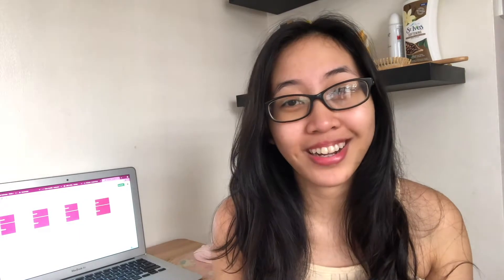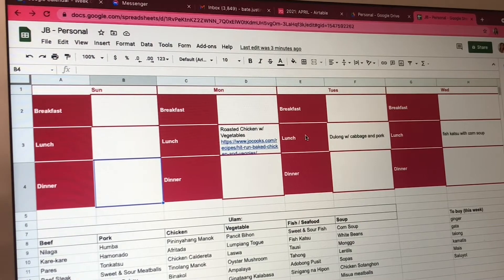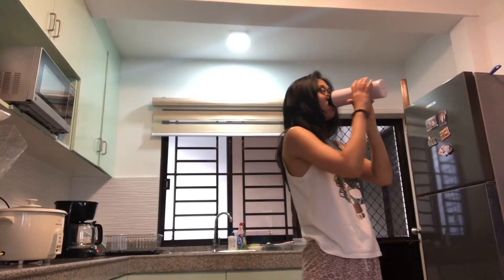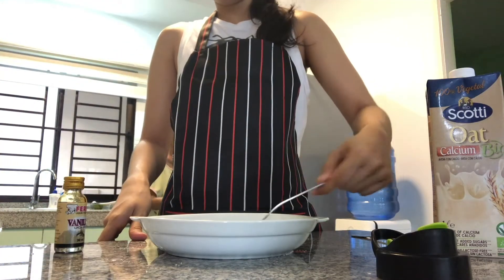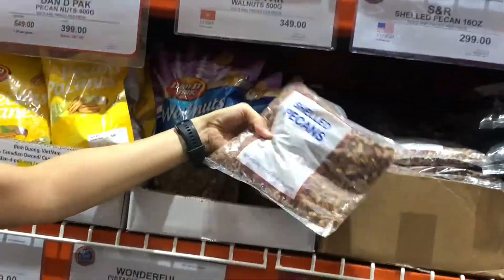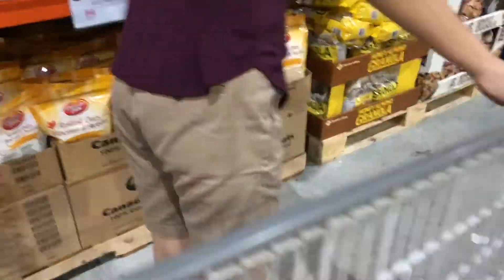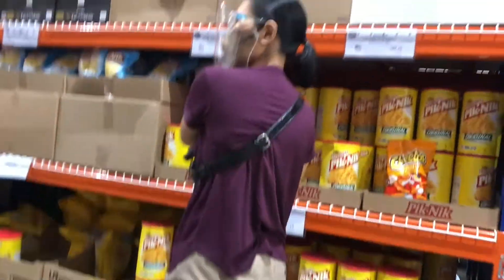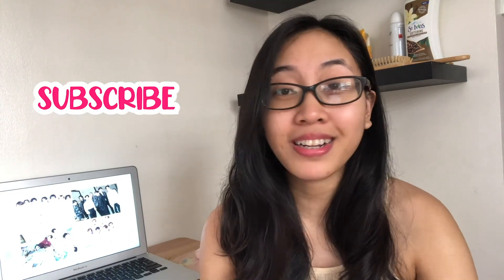Meal Planning + Healthy Grocery Shopping | Justine Bate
For today's video, we'll be planning our meals, making a grocery list, and getting groceries!

Do you do this, too? or was this video helpful? Let me know!

 Happy Healthy Living!

 Justine.